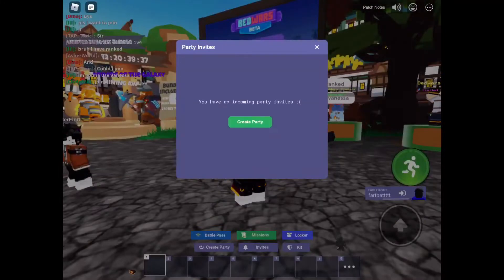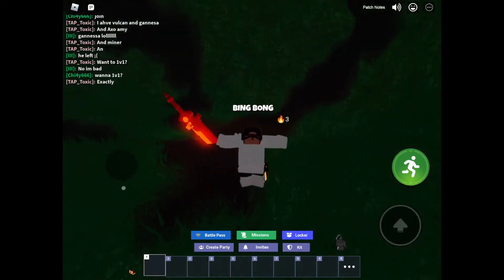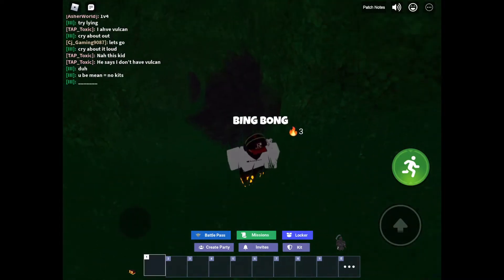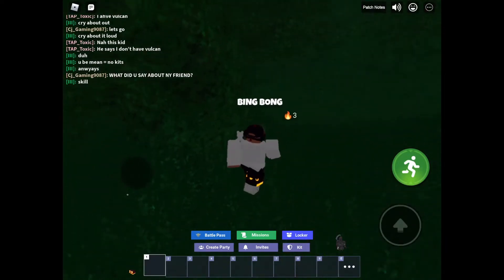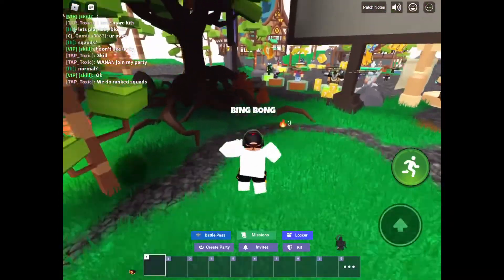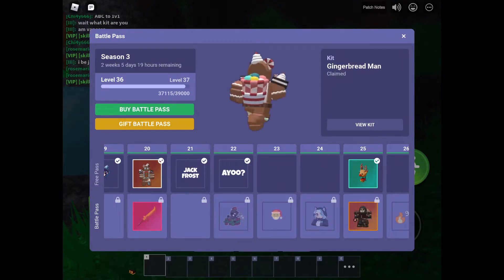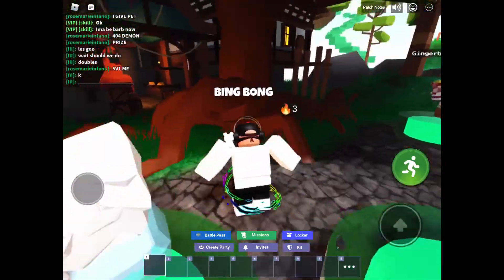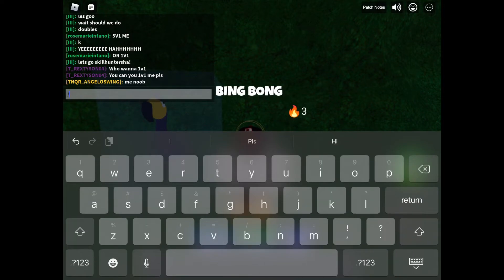Lobby hidden gadgets! (Roblox BedWars )